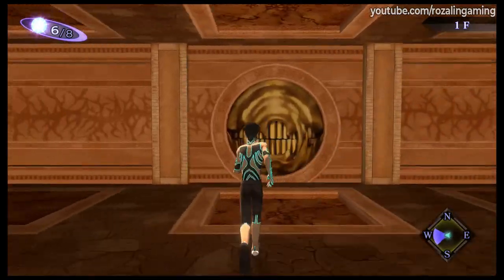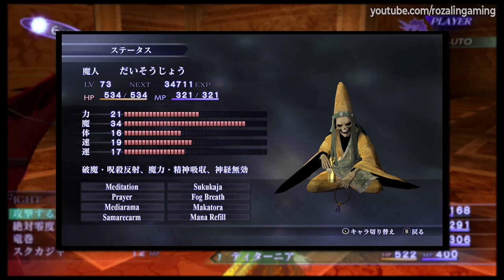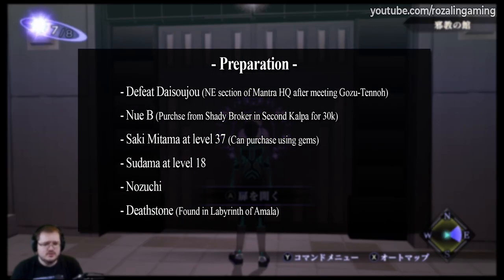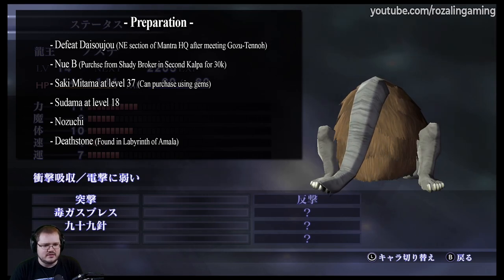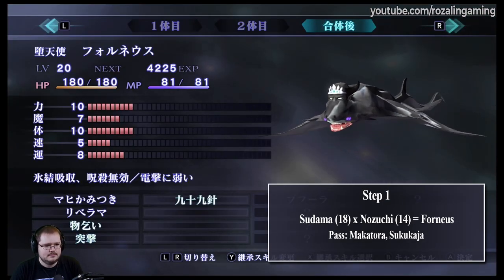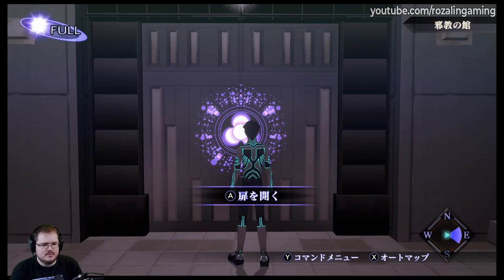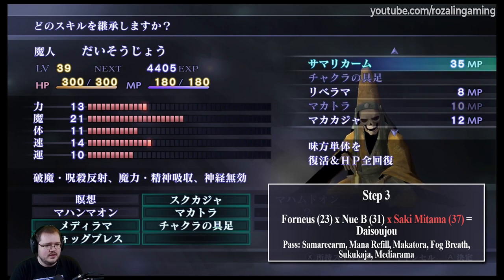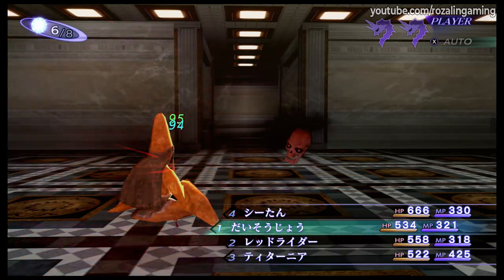OP Daisoujou Build - Full Fusion Guide | Shin Megami Tensei Nocturne III HD Remaster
This is a full fusion and build guide for Daisoujou. It's the same build I used for my True Demon Ending playthrough in Shin Megami Tensei III Nocturne HD Remaster for the Playstation 4, Nintendo Switch, and PC via Steam!

For all of my SMT III Nocturne HD coverage: shorturl.at/bkI12

Tags, yo: SMT 3, SMT III, Nocturne, HD Remaster, Nocturne HD, Top Tips, Tips, Daisoujou, Shin Megami Tensei, Build, Fusion